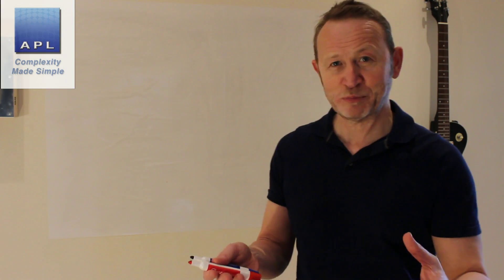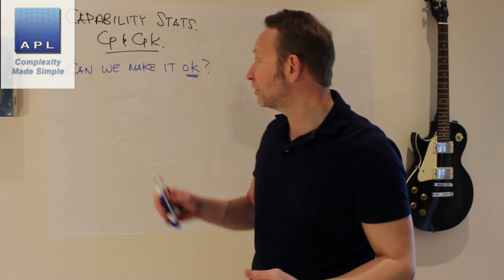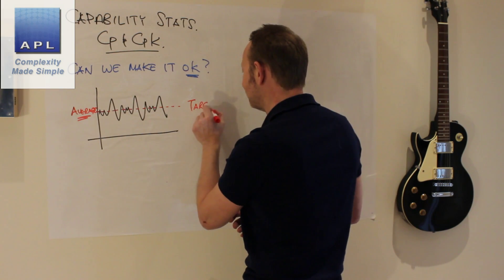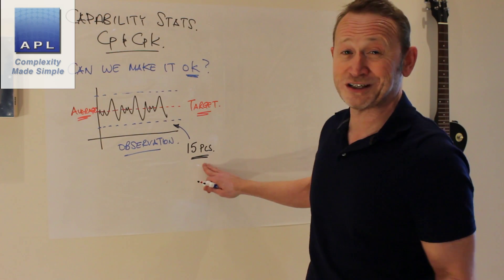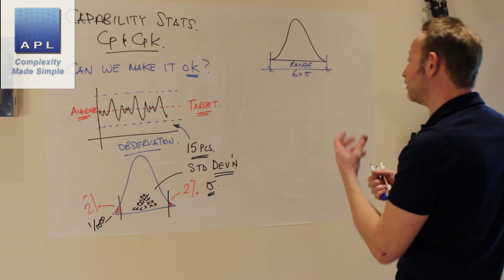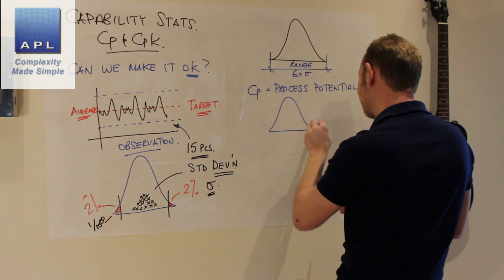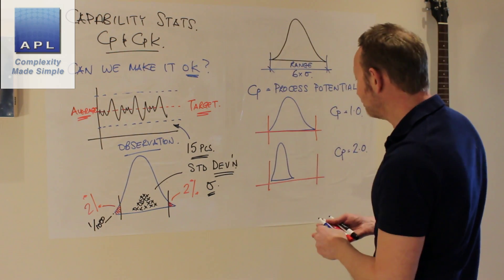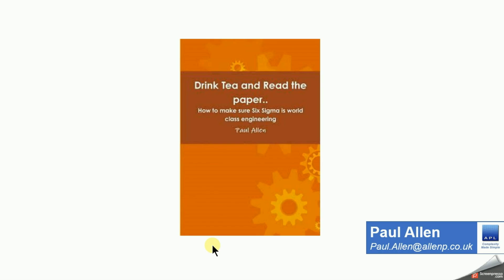Cpk - Capability Statistics explained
Six Sigma